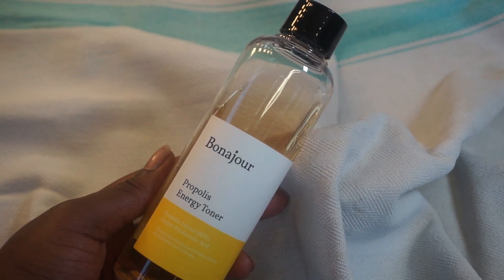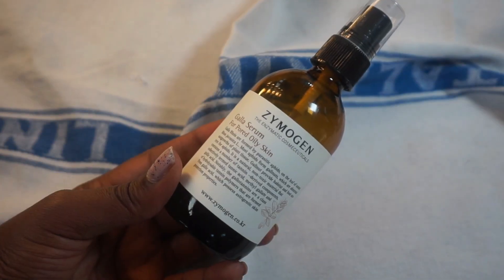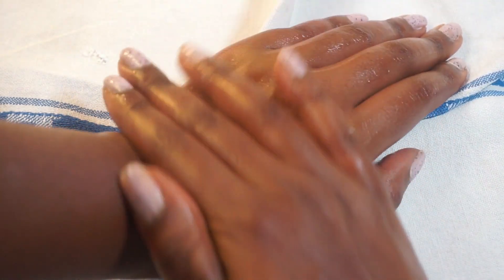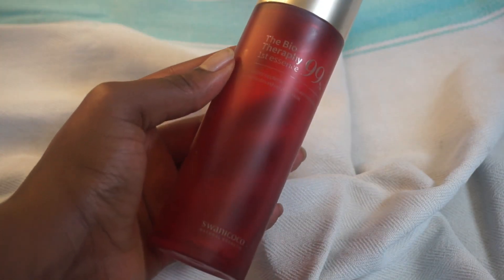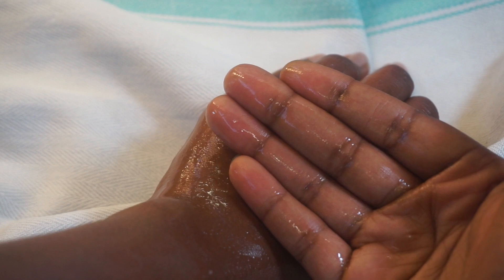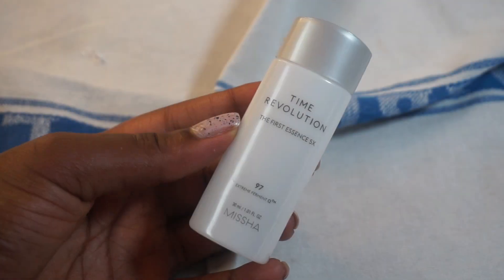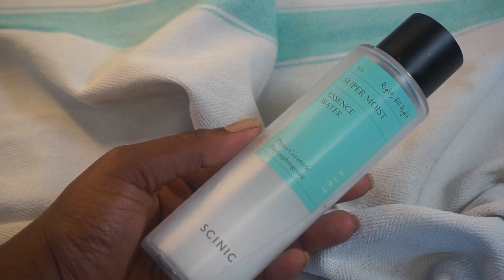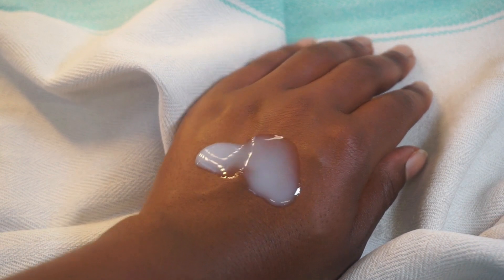The Last 5 K-Beauty Products I Have Used | A Review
The last 5 K- Beauty products that have been in my current rotation. This time around, I have been underwhelmed by the products I bought for the sake of this series. Such is life. just when I am taking a break from this series!

For context, I absolutely love watery skincare. It is a major cornerstone of my skincare. I have done a plethora of these type of videos. The playlist is linked down below
For context, I have been playing with watery skincare for over 8 years (LOL), combination skin (oily , normal with a touch of dryness and dehydration

Products mentioned
. Bonajour Propolis Energy Toner
.Zymogen Galla Serum for Pored Oily Skin
.Scinic Super Moist Essence Water
. Swanicoco The Bio Thrapy First Essence
.Missha Time Revolution The First Essence

If you have made it this far, thank you, and hello!  I am Ijeoma (fondly known as Ij!).

Check me out on Instagram at intentionallyij